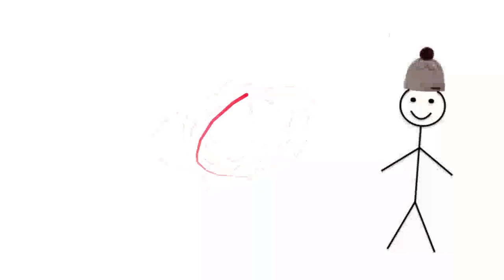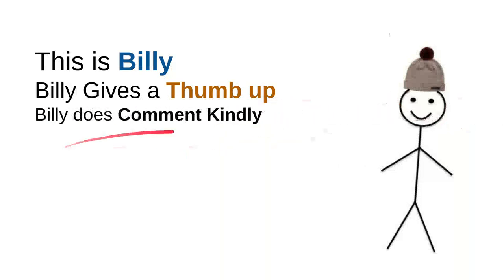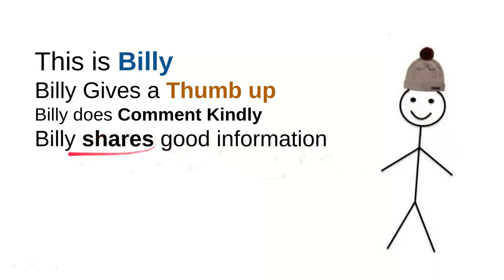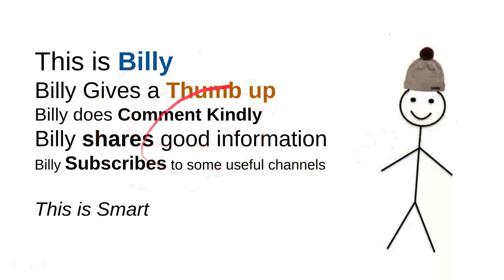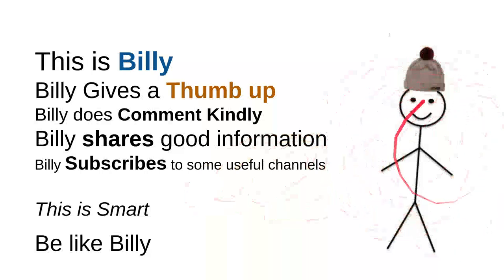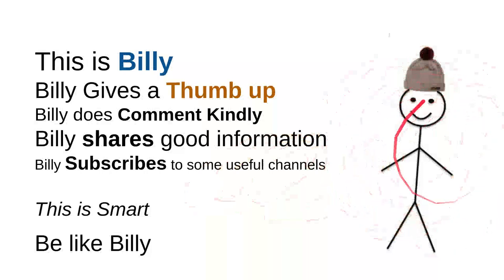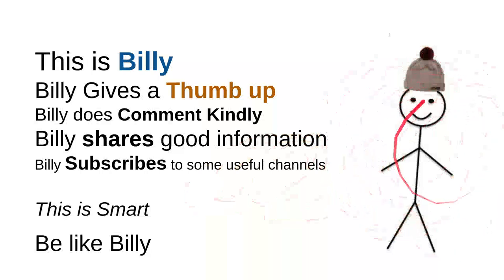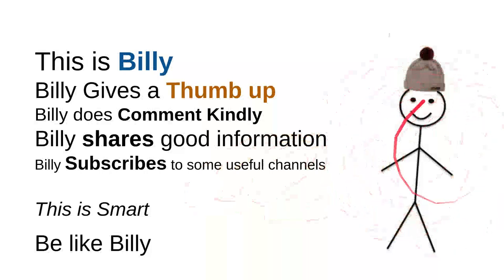What is the name of the close fitting hats worn by women in the 1920s?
What is the name of the close fitting hats worn by women in the 1920s? NEW VIDEO#